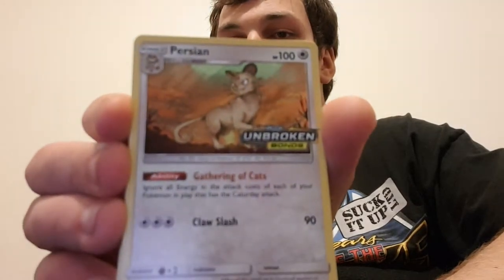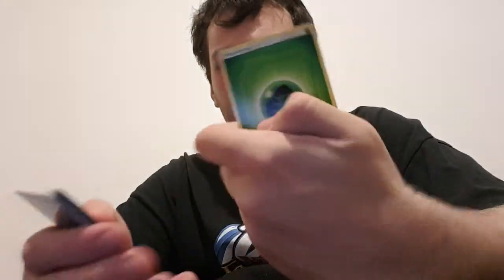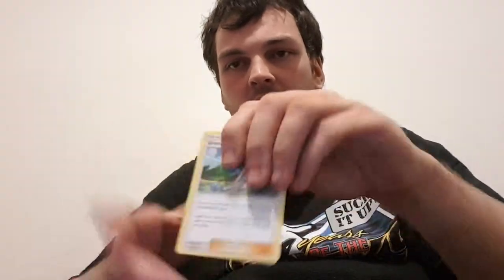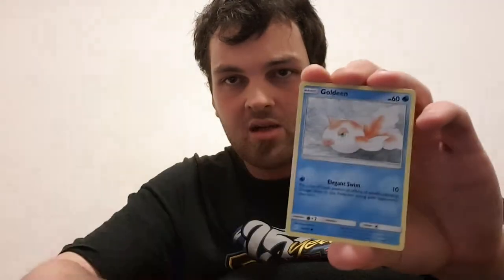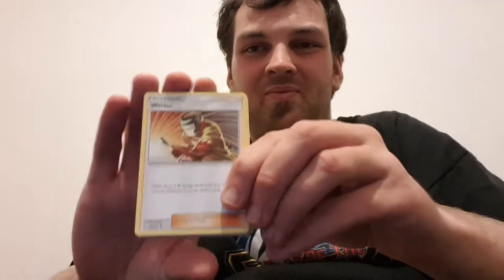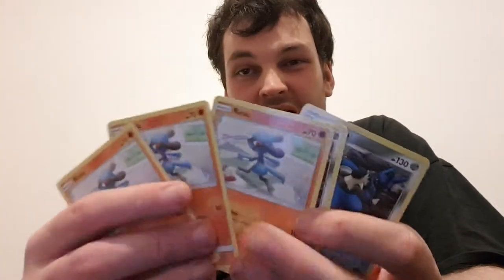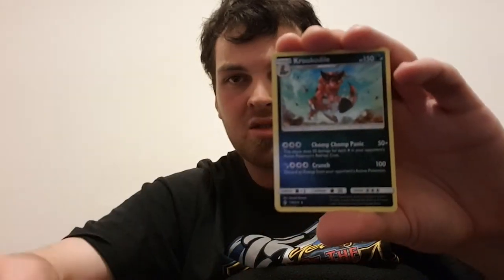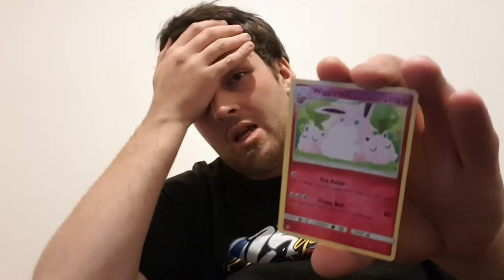Pokemon tcg unbroken bonds pre relase kits opening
1st in my city to open pre release kits hope u enjoy